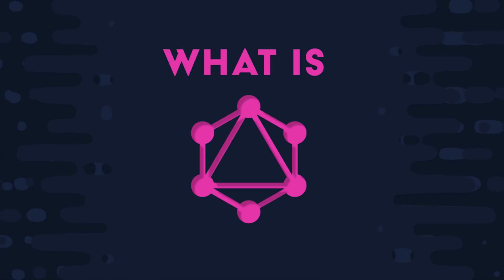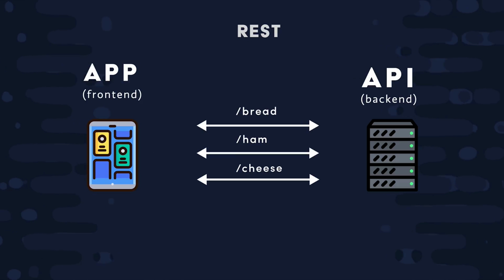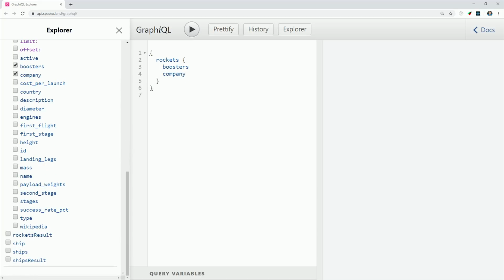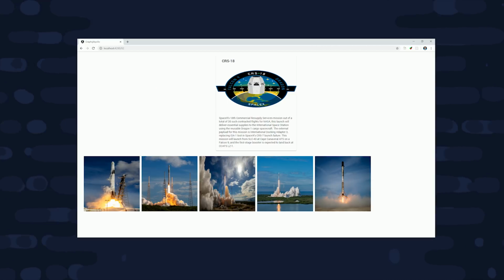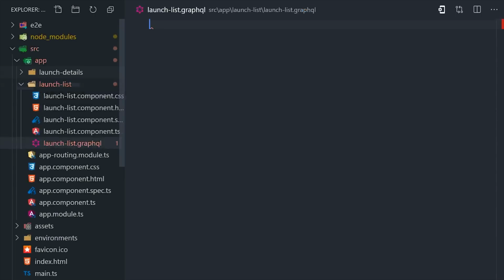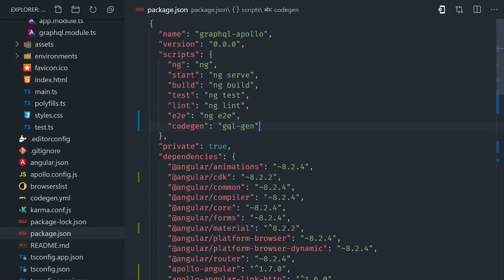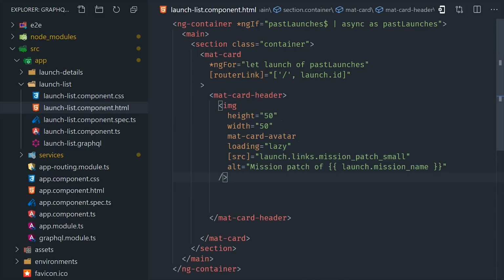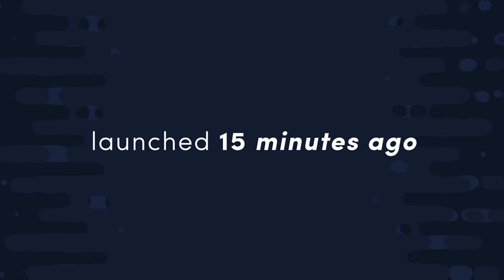GraphQL Basics - Build an app with the SpaceX API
Learn the fundamentals of GraphQL by interacting with the SpaceX API 👨‍🚀🚀, then use it to build a frontend Apollo application from scratch. Source code

Hire the expert Arjun Yelamanchili 👨‍🔬

Take Fireship Quizzes 🤓